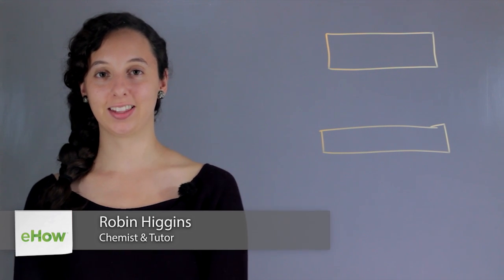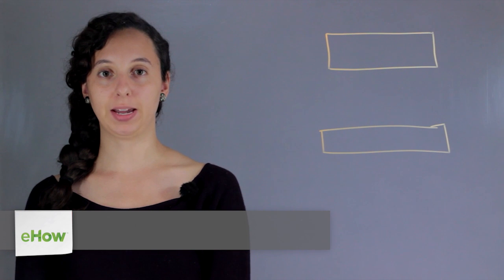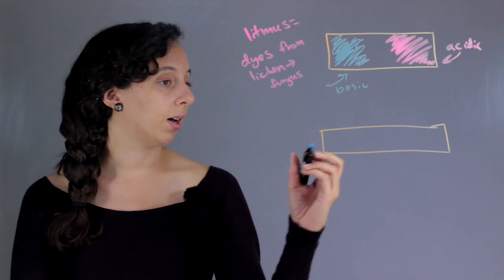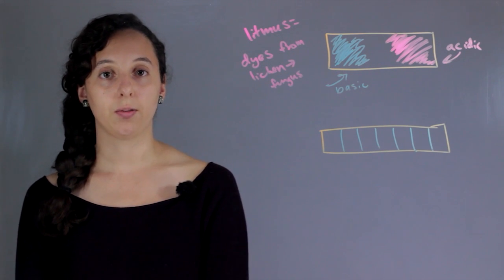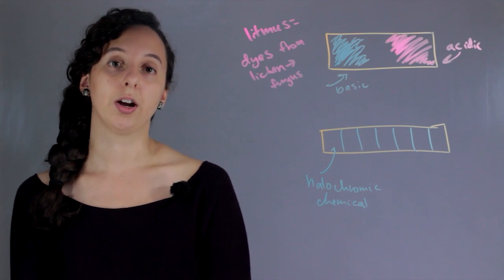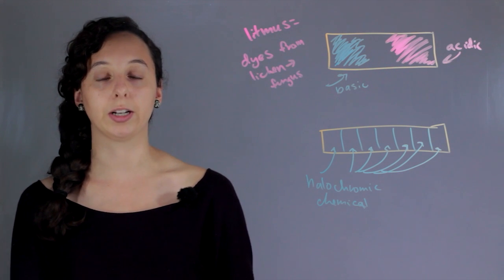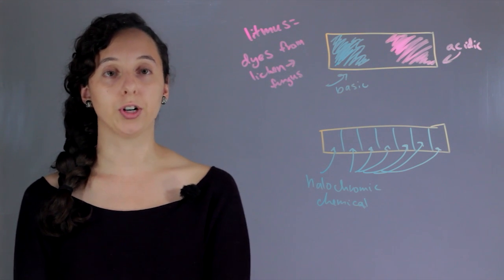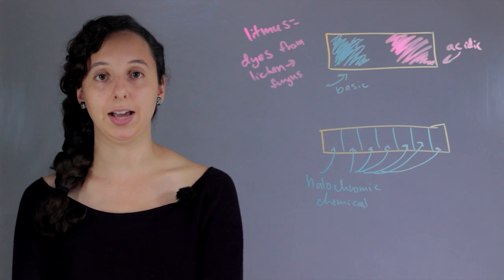What Is the Difference Between Litmus & an Acid Base Indicator? : The Marvels of Chemistry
A litmus test now just has a general meaning of some kind of test you have to take to prove if you are good enough to do something. Find out about the difference between a litmus and an acid base indicator with help from an experienced chemistry professional in this free video clip.